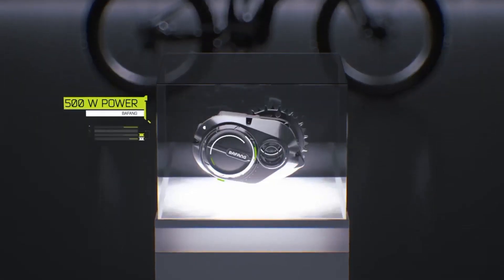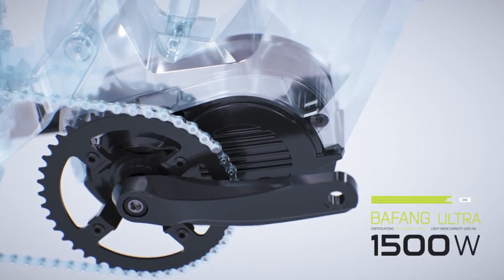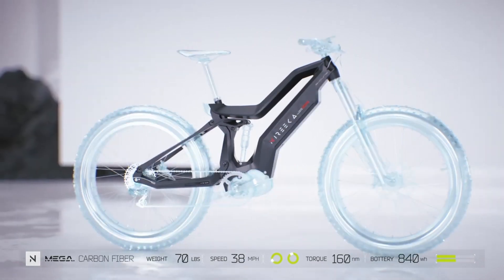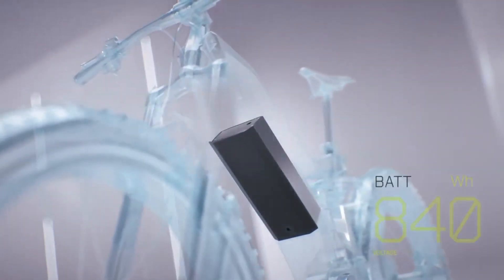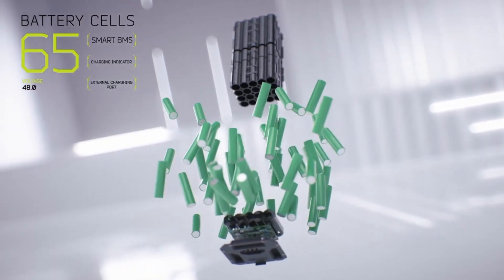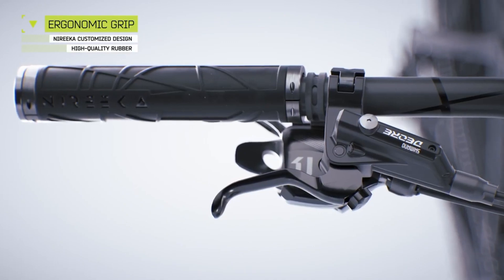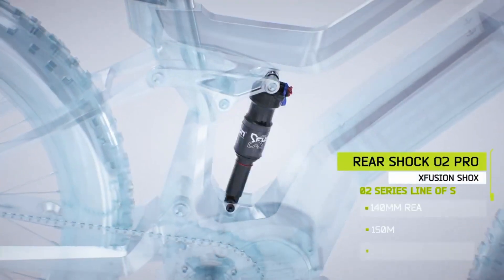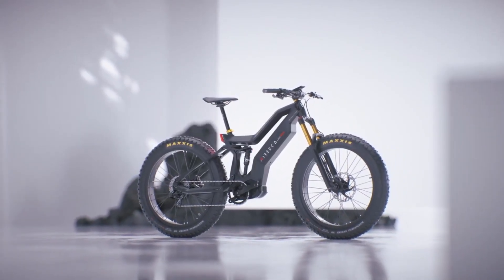The Best Fat Tire Electric Cycle | E bike